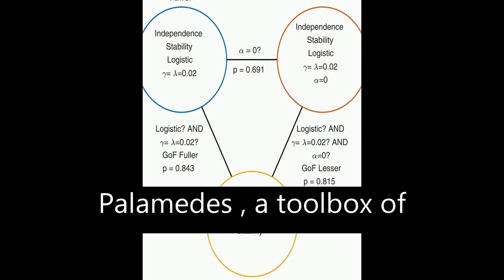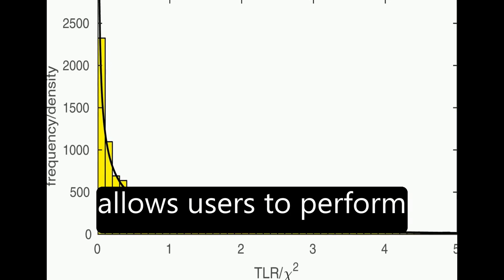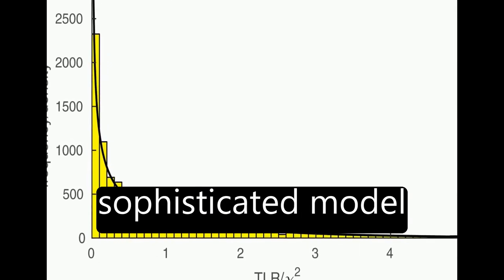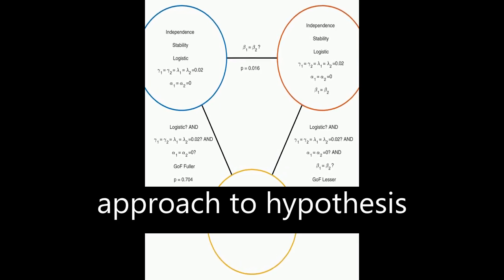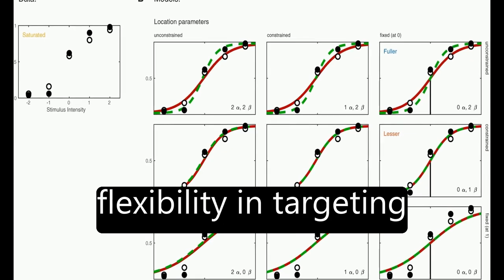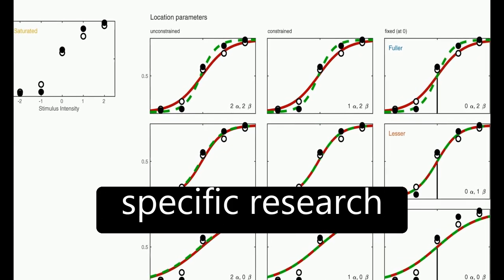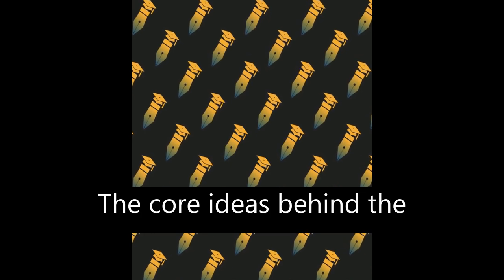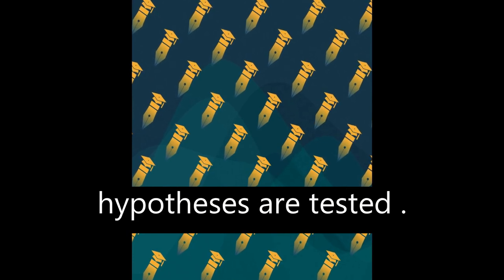Applying the Model-Comparison Approach to Test Specific Research Hypotheses in Psycho... | RTCL.TV